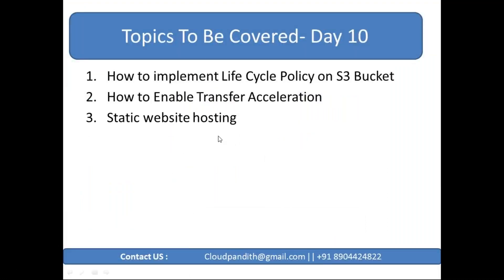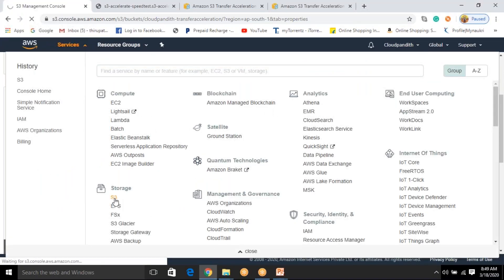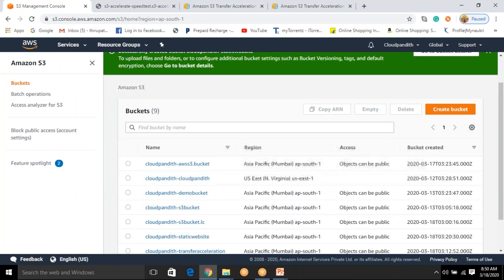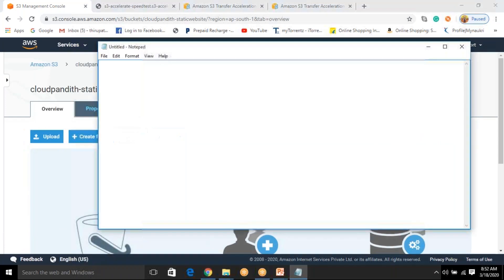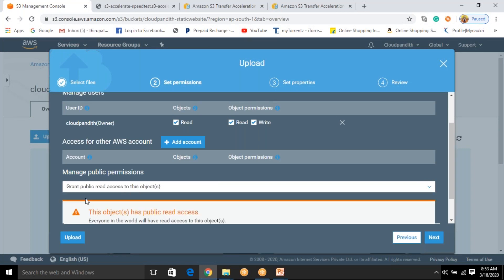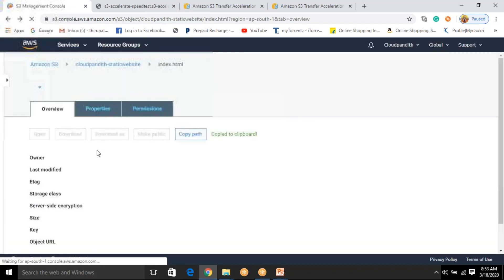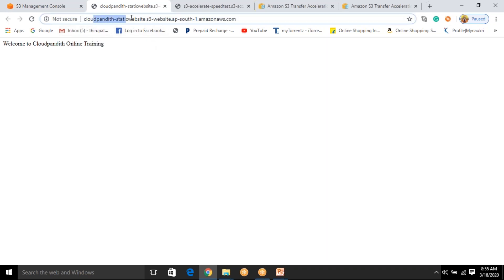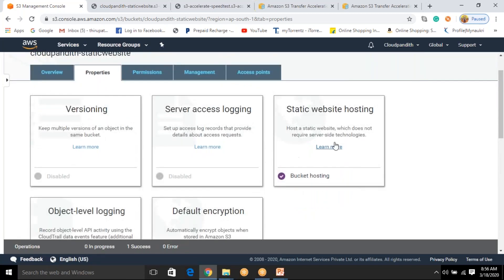Lab :AWS S3:Static Website Hositng | Simple Storage Service (S3) | AWS Training Videos| Cloudpandith